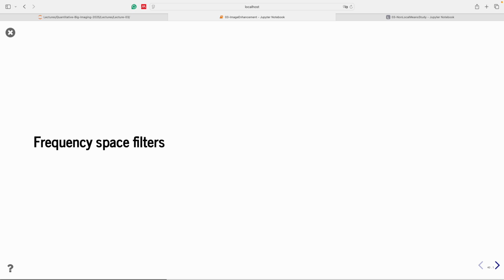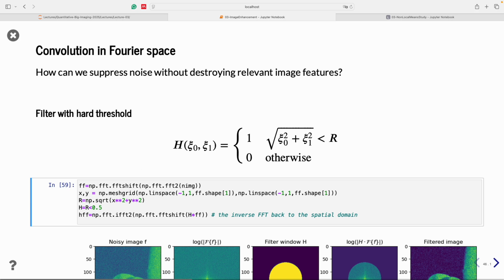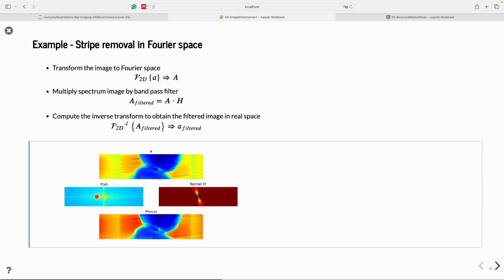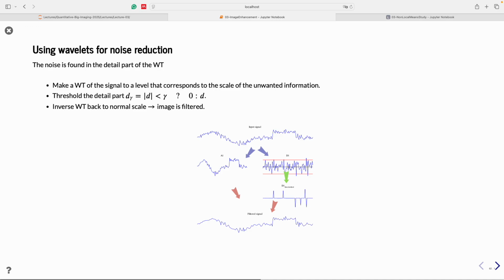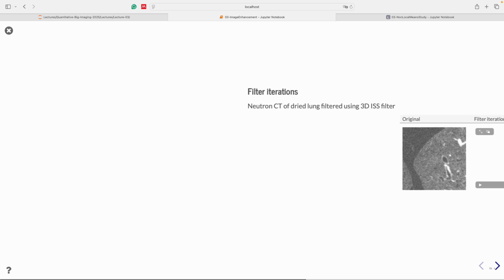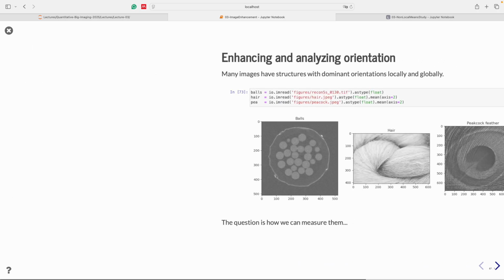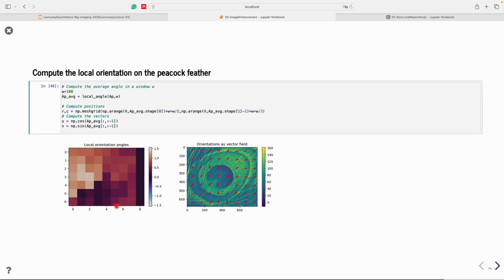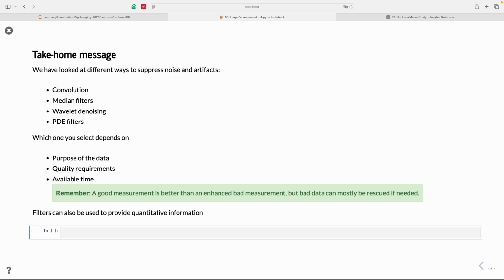QBI2025 Lecture 3 Part 2 - Advanced filters and orientation